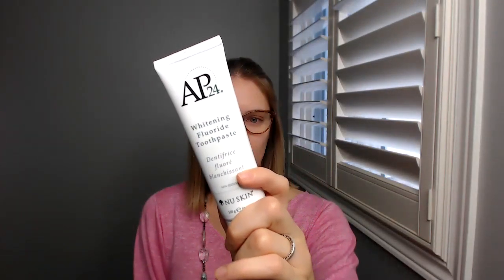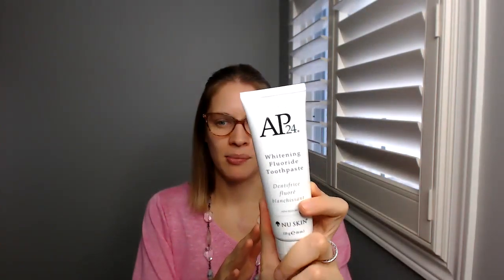Honest Review - The Good and Ugly of The Viral Toothpaste